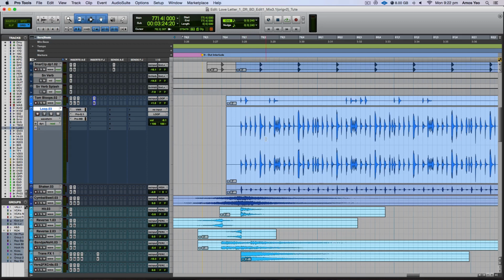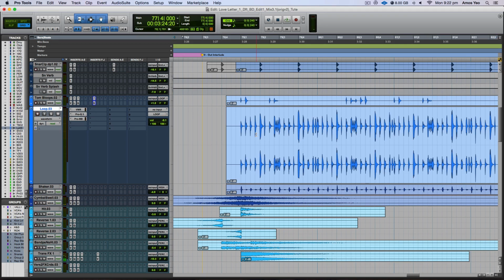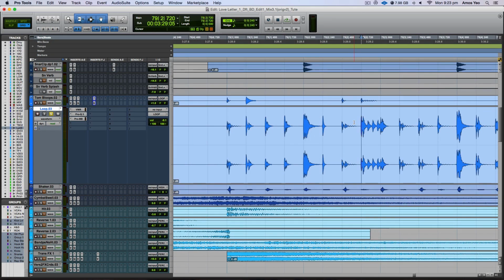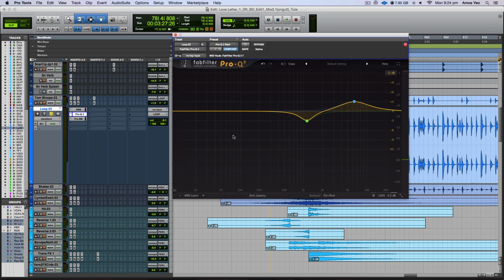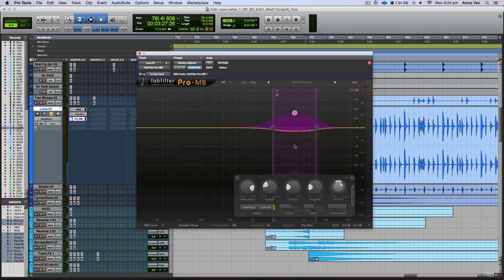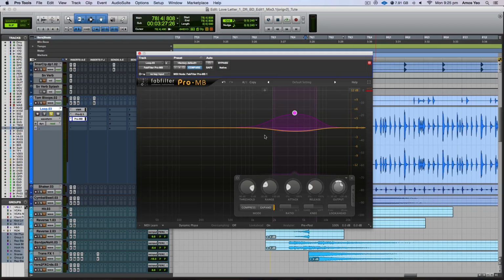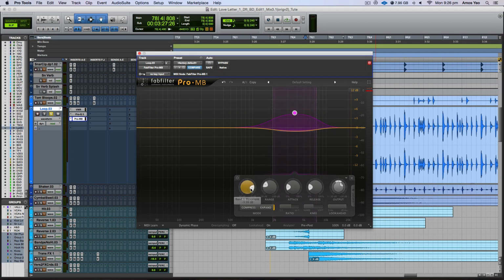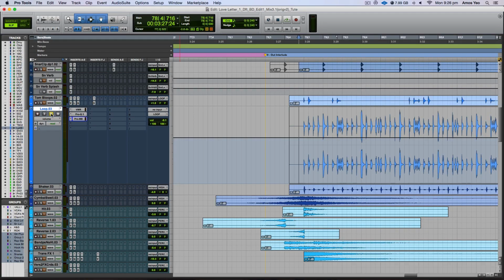Using A Multiband Expander To Emphasize Elements In A Stereo Loop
In this tutorial video, I will show you how to use the FabFilter Pro-MB multiband dynamics plug-in in EXPANDER mode to emphasize a hihat part in a stereo loop.

Song: Love Letter
Artist: Sam Rodriguez /@thesamrod
Producer: Victor Encarnación /@vencarnjr